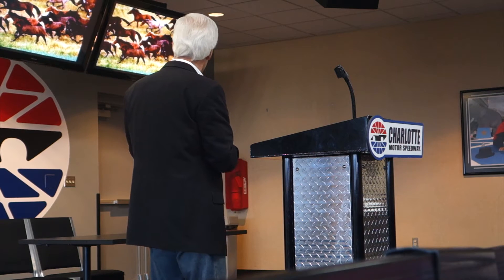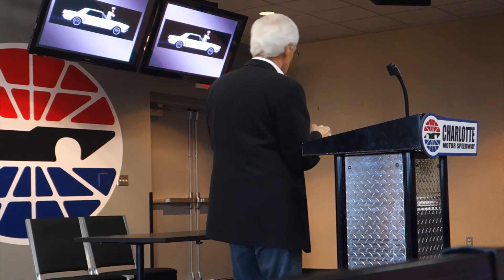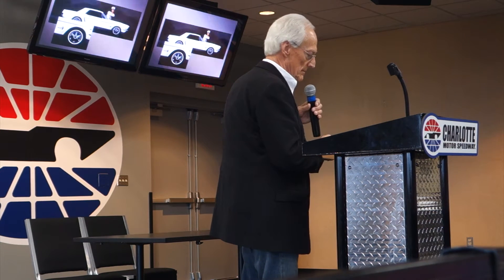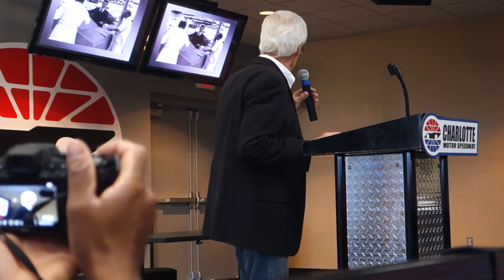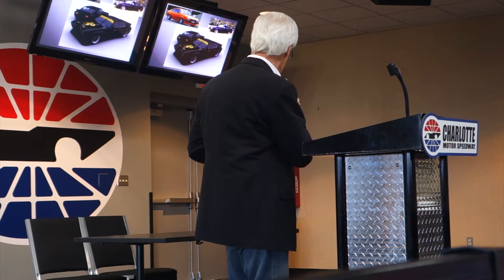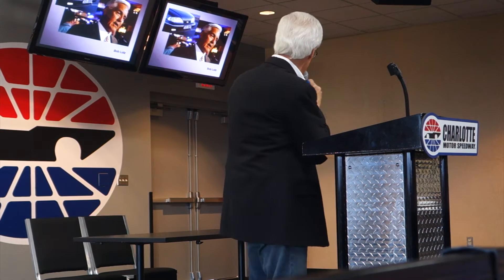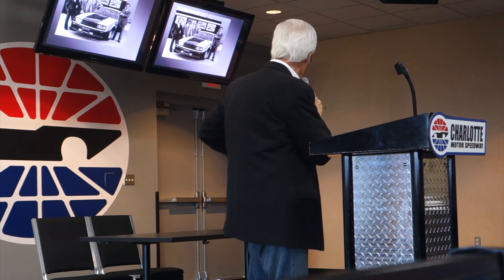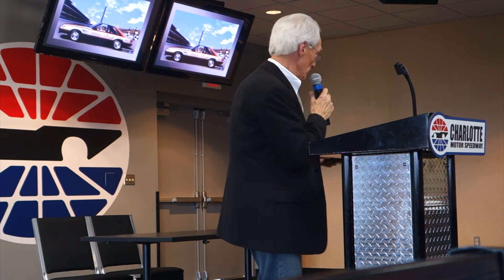SVTPerformance.com: Talking Fox Mustang with Jack Telnak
Former Ford Vice President of Design, Jack Telnak, discusses the creation of the Fox Mustang at the Ford Mustang 50th Celebration in Charlotte, North Carolina.

Read more about this at SVTPerformance.com